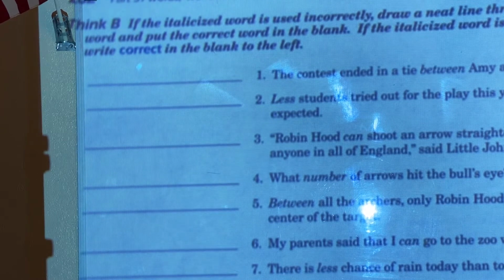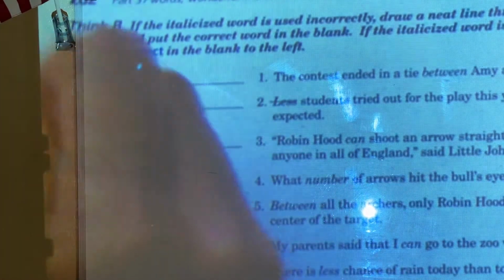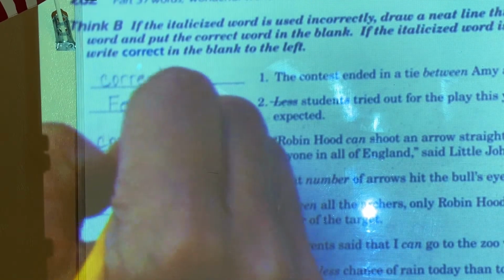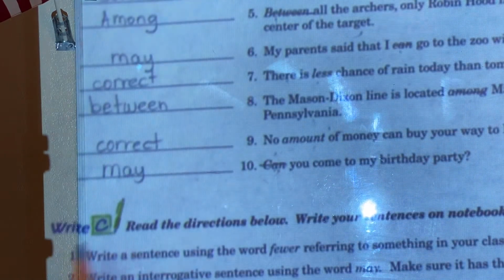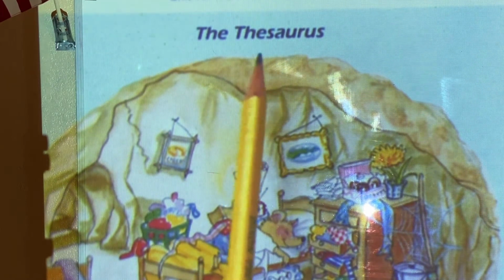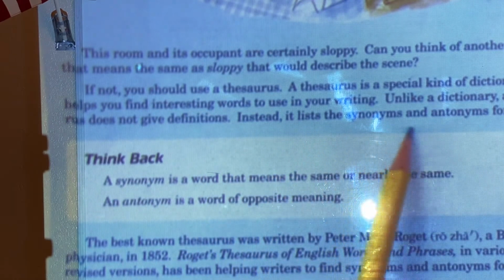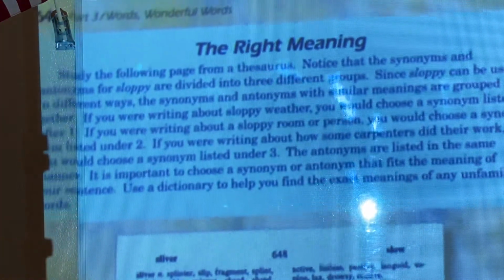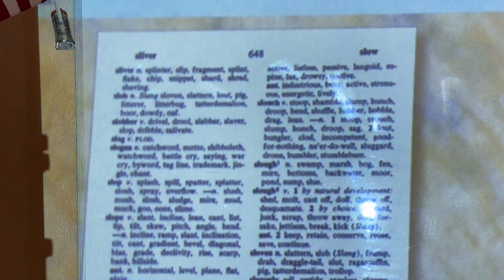5th Grade_ Language_ Lesson 145